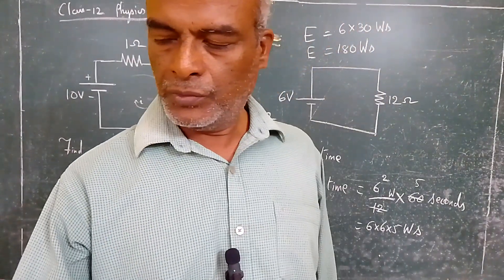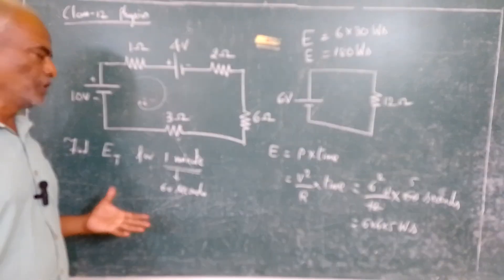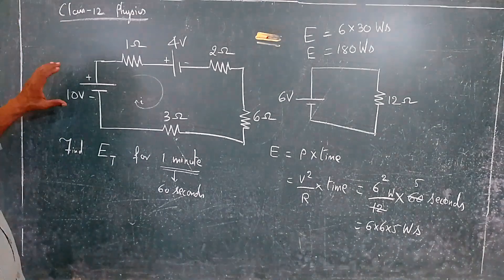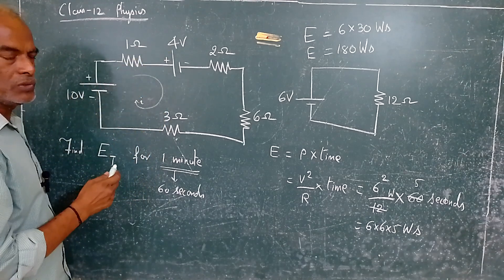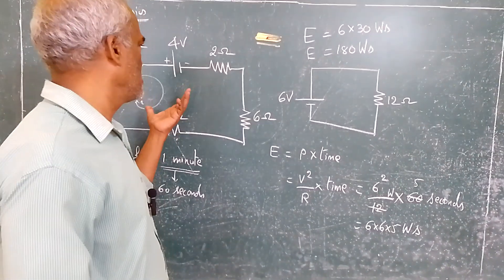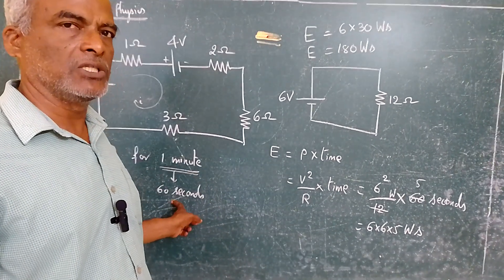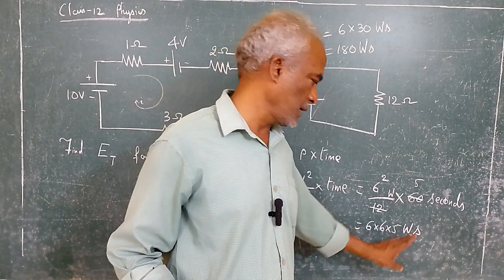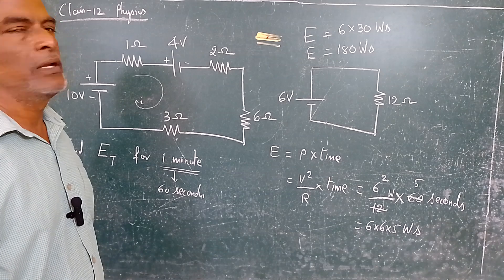Problem based on Energy Calculation for a simple DC Circuit. ) (Class 12 Physics)